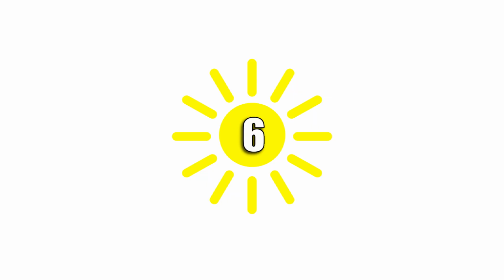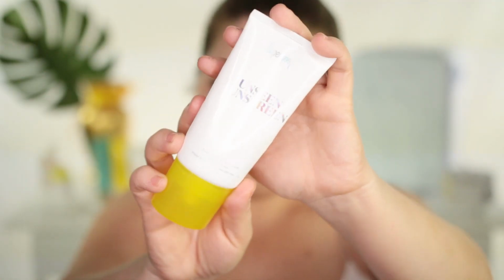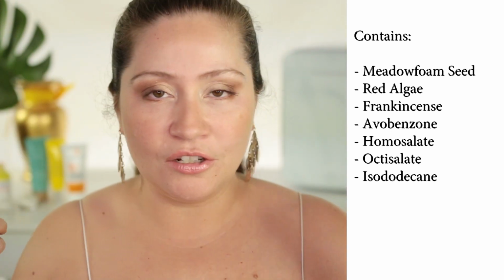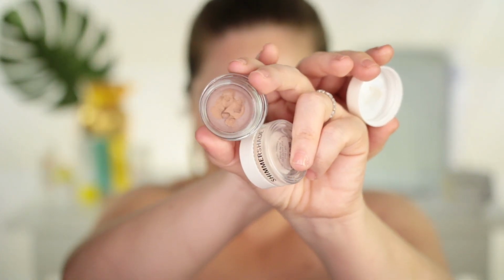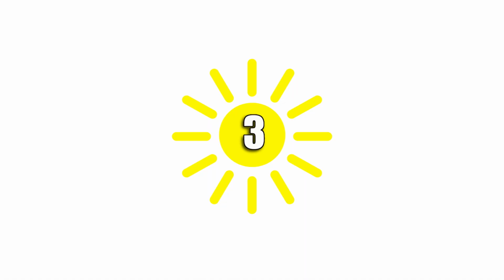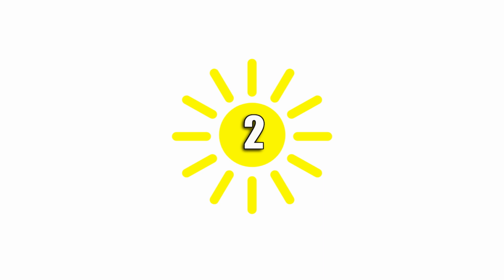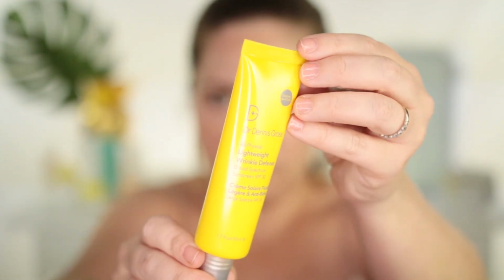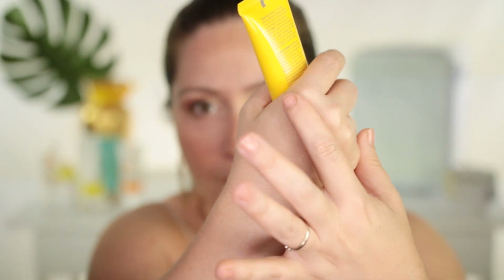TOP 7 SUNSCREENS | Anti-aging, no white-cast, best sunscreens!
Hi Today I'm sharing my top 7 sunscreens. These sunscreens are the best ones i've ever used. They do not break me out, they don't give white cast, they are not oily and some of them also double down as skincare as well as give amazing anti-aging benefits. Let me know what are your favorite sunscreens?

Products Mentioned:

-La Roche-Posay Anthelios Ultra Light Fluid Face Sunscreen SPF 60:
-Supergoop! Daily Dose Vitamin C + SPF 40 Sunscreen Serum
-Supergoop! Unseen Sunscreen SPF 40
-Supergoop! Shimmershade Illuminating Cream Eyeshadow SPF 30
-La Roche-Posay - Anthelios Melt-in Milk Body & Face Sunscreen Lotion SPF 100
- Dr. Dennis Gross Skincare All-Physical Dark Spot Sun Defense Sunscreen SPF 50

All the information from my videos are from my personal experience and also from my personal research on the web. Please try them at your own choice. I'm not a doctor so make sure to check with your doctor before changing anything in your diet or normal routine. I also advise to always do a patch test before applying anything new to your skin to make sure you are not allergic. Every skin and person is different so make sure to always do your own research as well and consult a doctor in case you have any concerns.